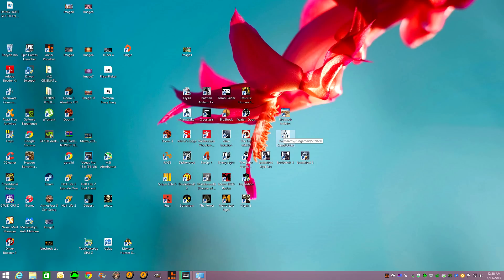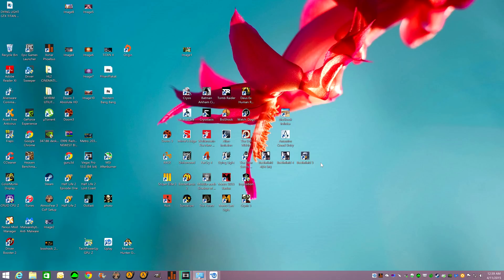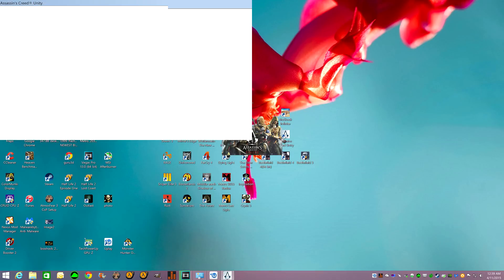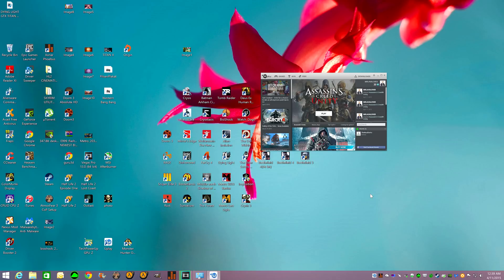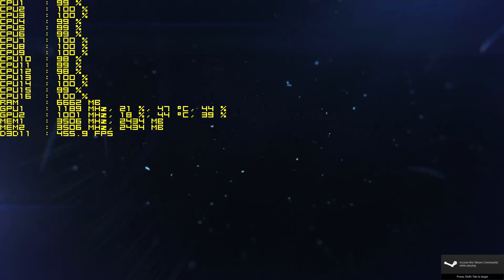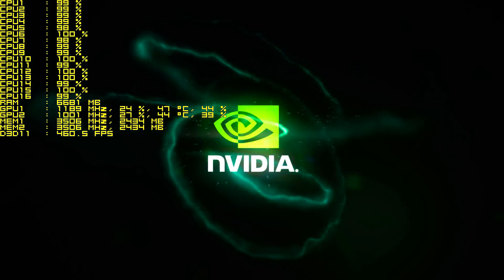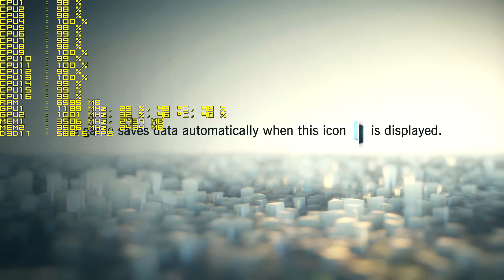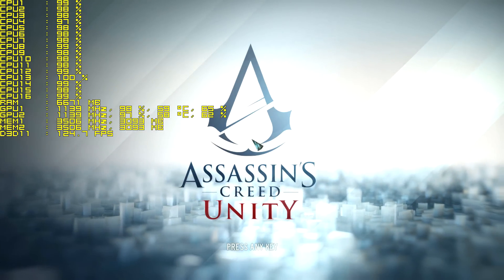HOW TO FIX THE ASSASSIN'S CREED UNITY "ACU.exe has stopped working"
SIMPLE WAY TO FIX THE ACU.EXE HAS STOPPED WORKING CRASH TO DESKTOP MESSAGE..